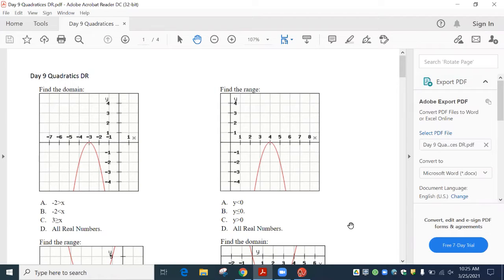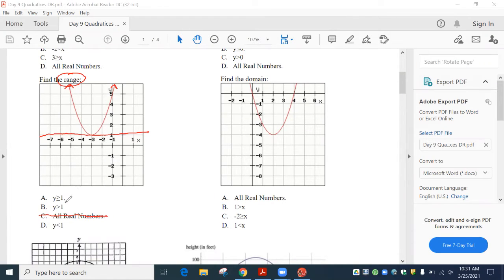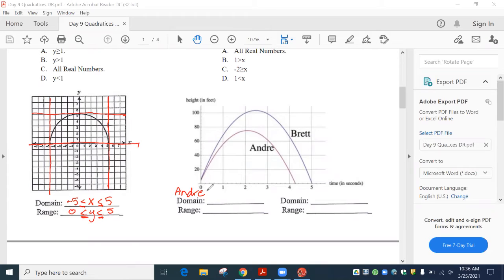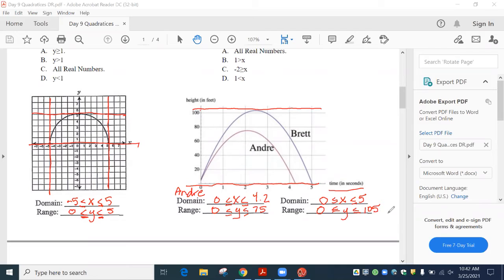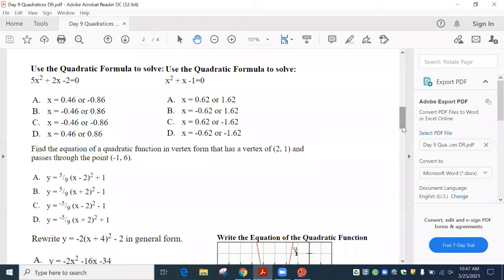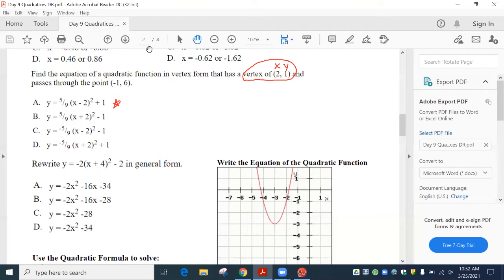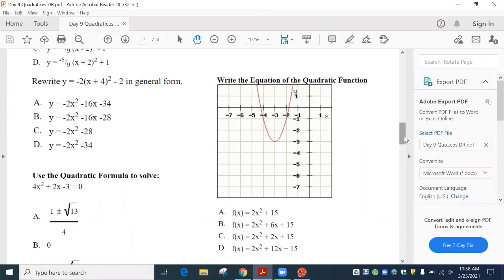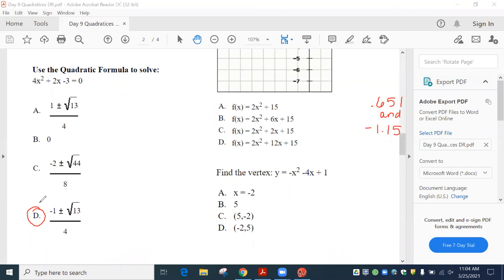Day 9 Quadratic DR